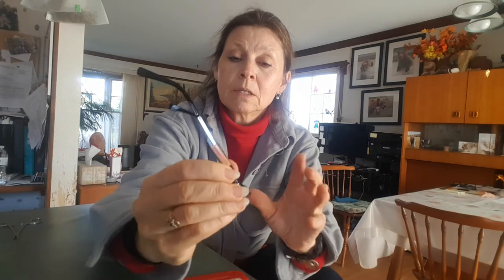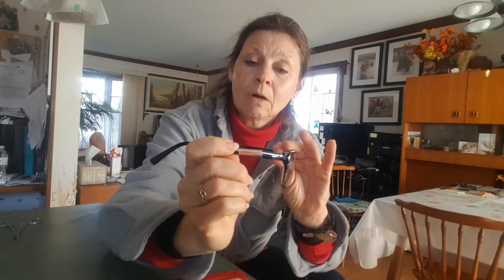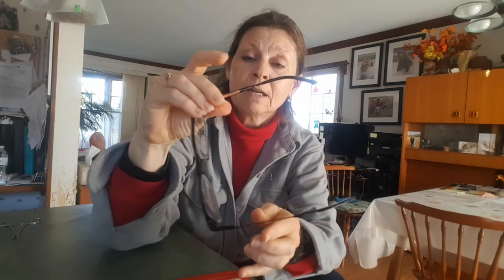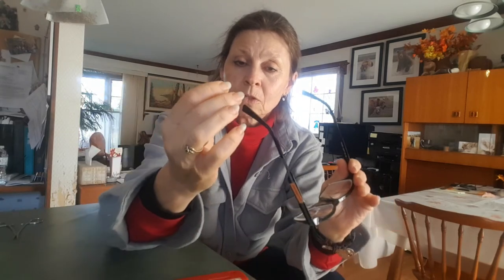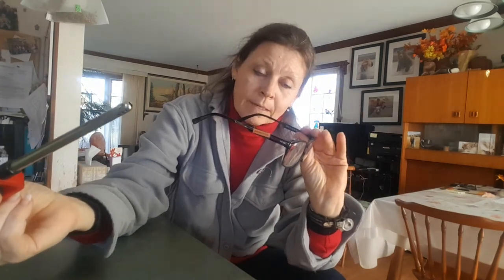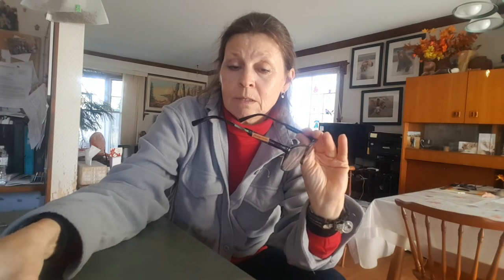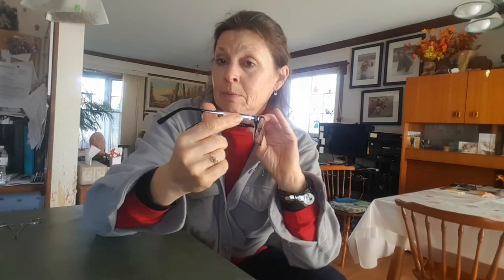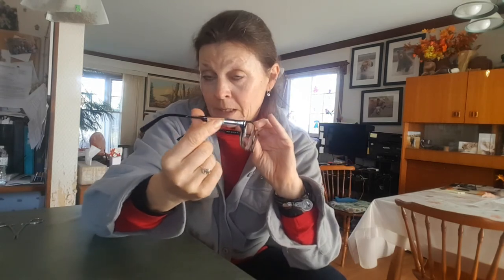Labelling Eye glasses for Long Term Care Homes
A cheap efficient way to label your loved ones eye glasses. Especially helpful if you have someone in a Long Term Care home at this time.